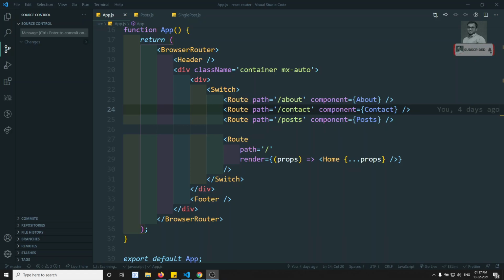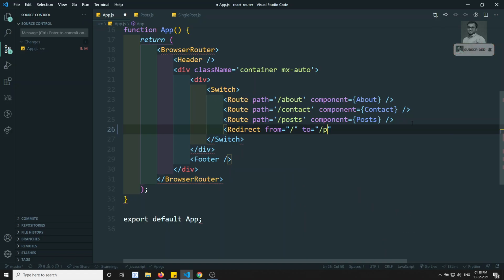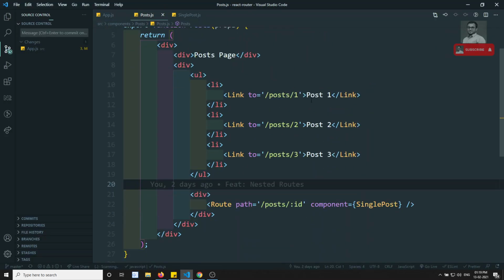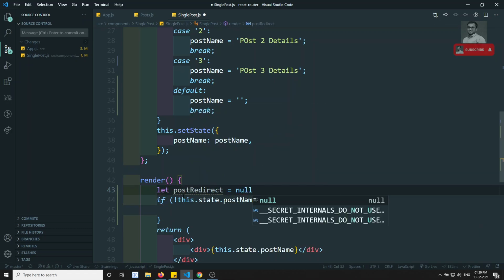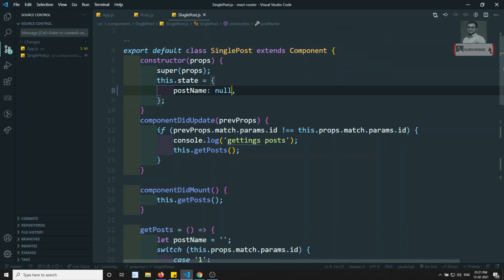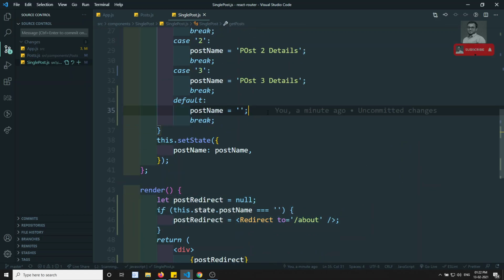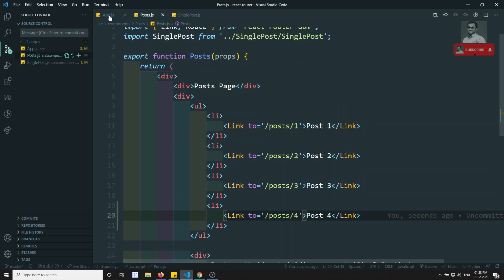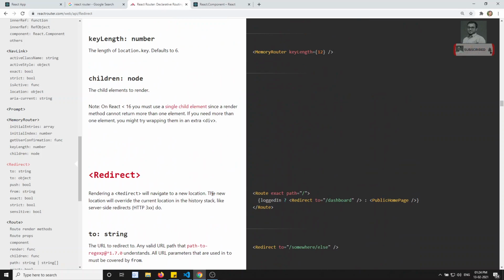54. Use Of Redirect Component in the React Router in React App - ReactJS.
Hi Friends
In this video, we will see the use of the redirect component in the react-router in react Application.